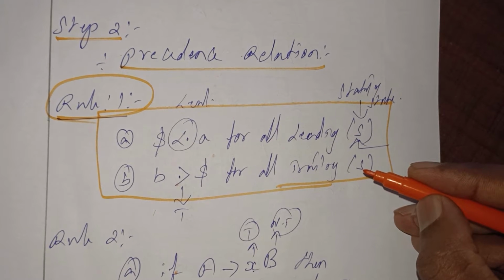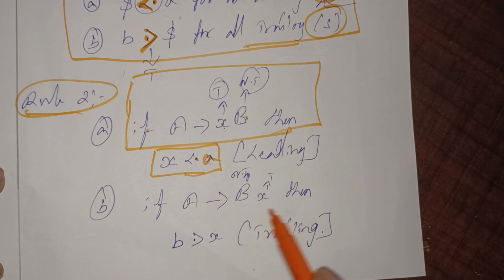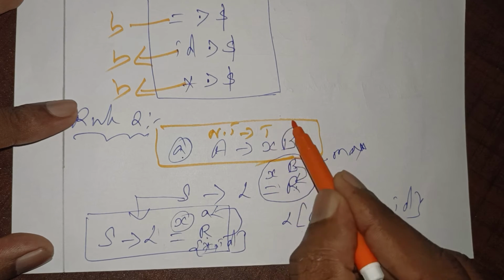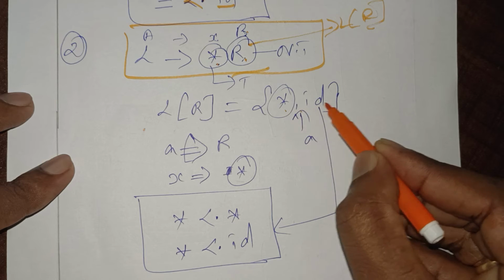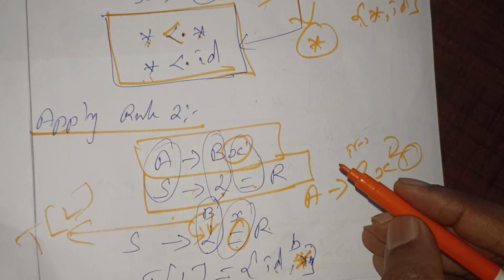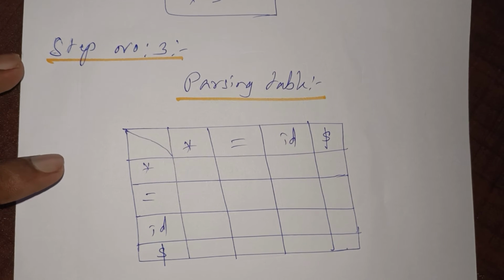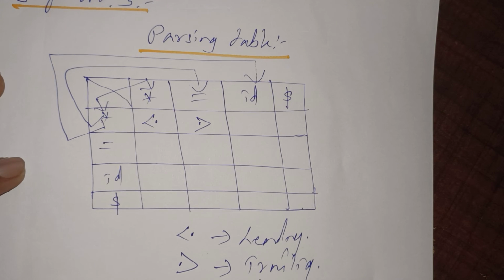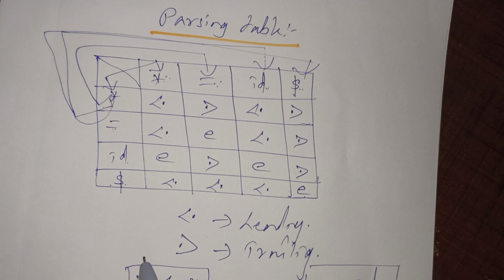Operator precedence Parser Part 2